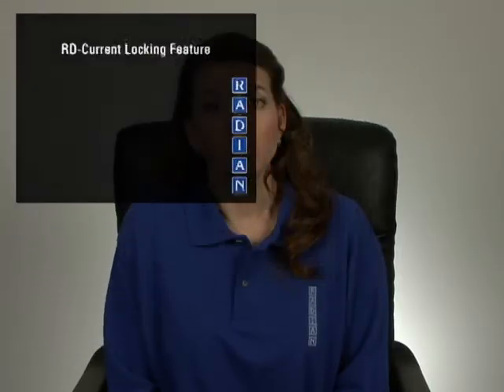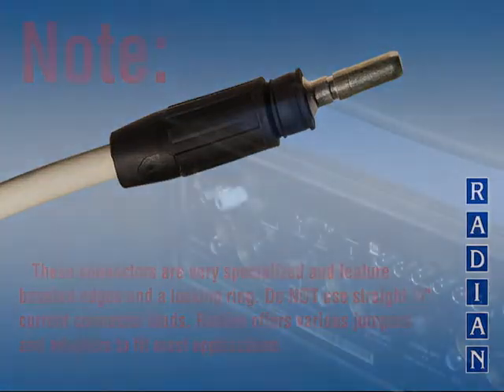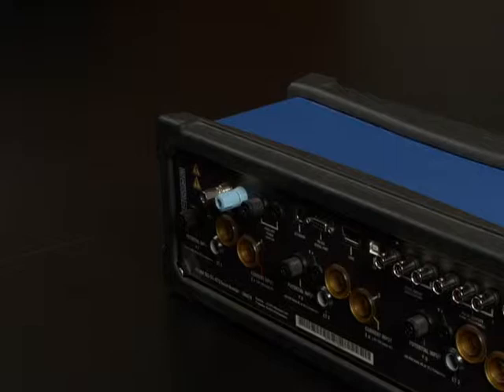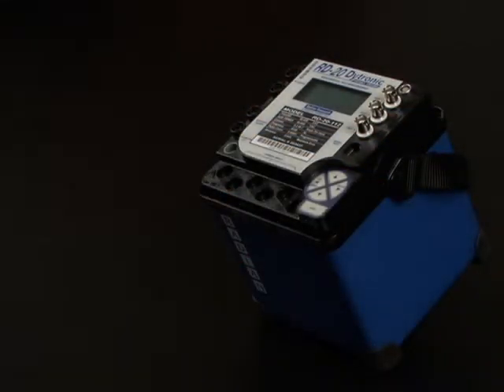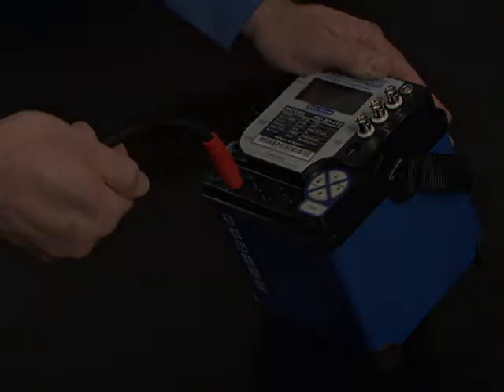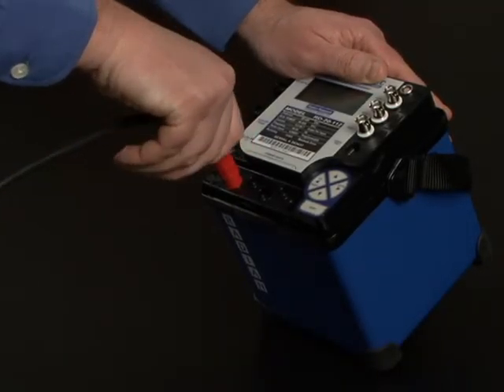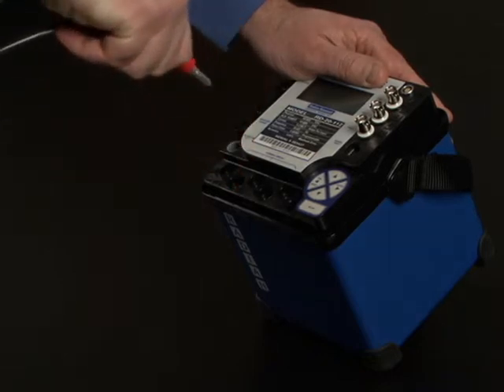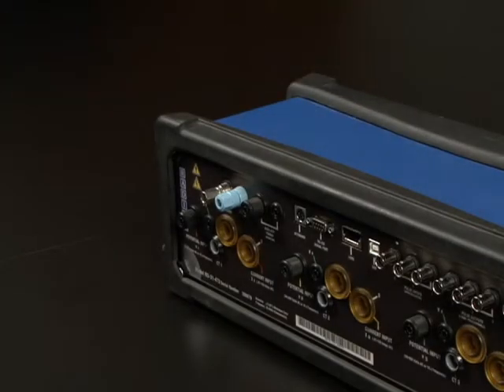RD Current Connector Locking Mechanism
Instructional video highlighting the current input locking connector for a Radian RD-2x or RD-3x Standard.  This locking feature is design for safety and ease of use.